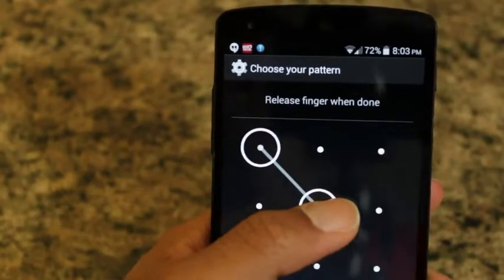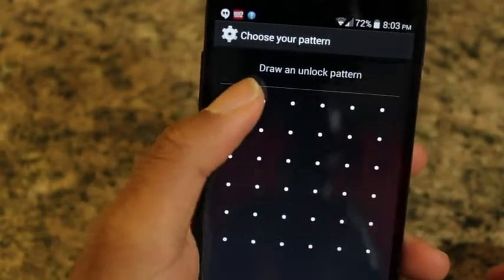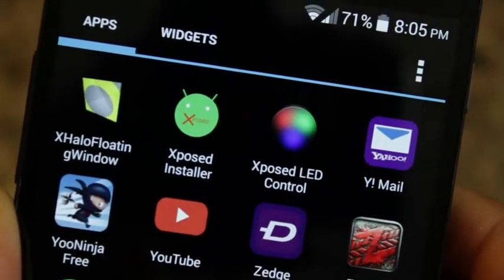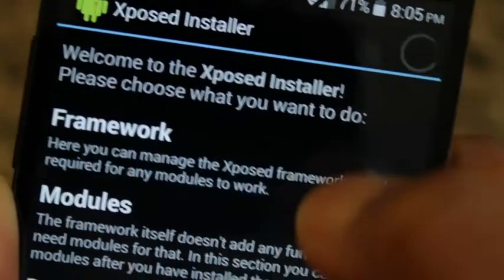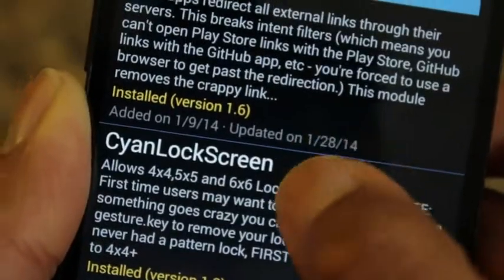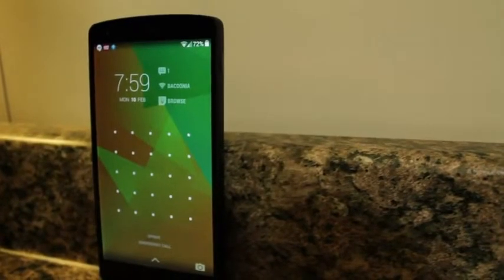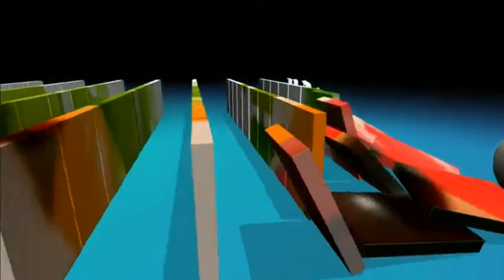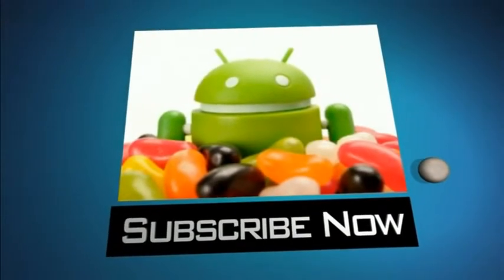Android CyanLock Increase dots on Lockscreen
it's odd that you're restricted to a 3x3 Grid on the pattern lockscreen. However, thanks to an Xposed Module called CyanLock you can have up to 36 dots on your screen. Now that's security!